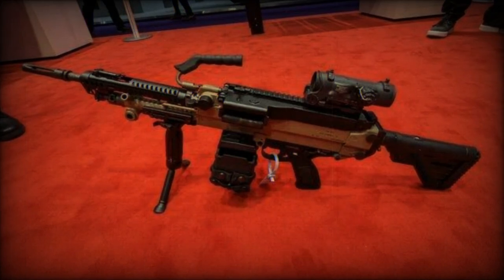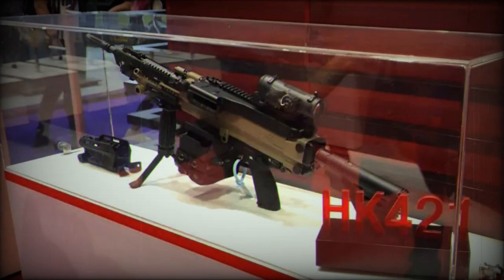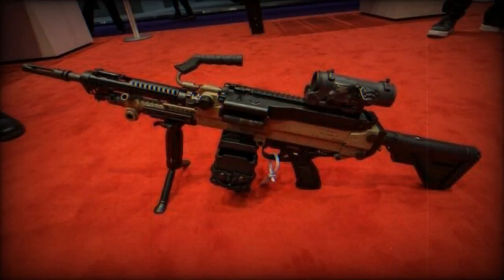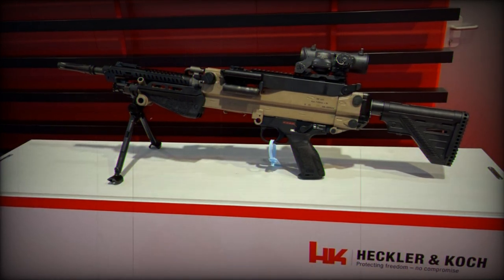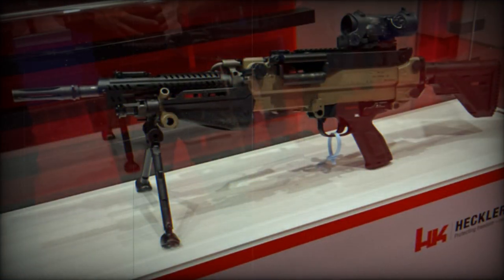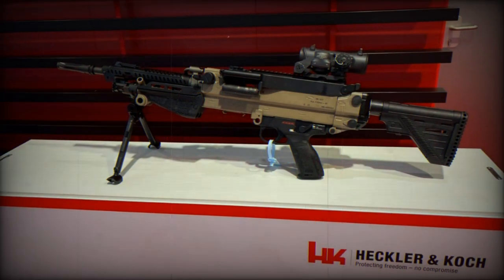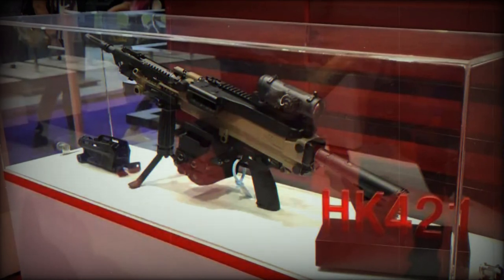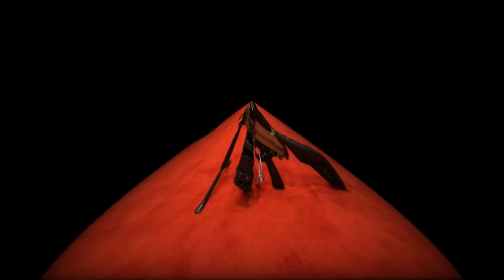Heckler & Koch unveils New HK 421 machine gun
At DSEI 2023, Heckler & Koch is revealing its latest creation, the HK 421 machine gun which is chambered in 7.62 mm x 51 NATO caliber.